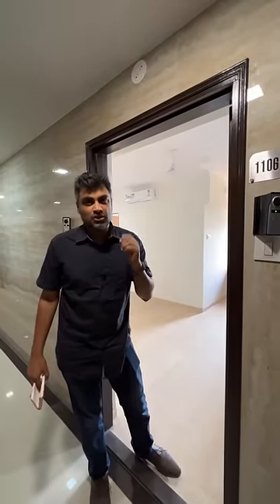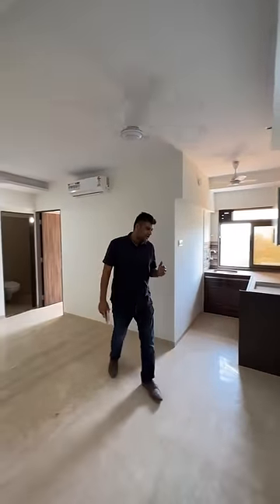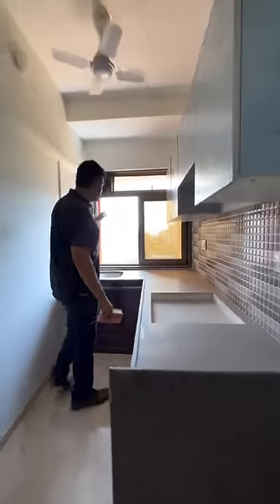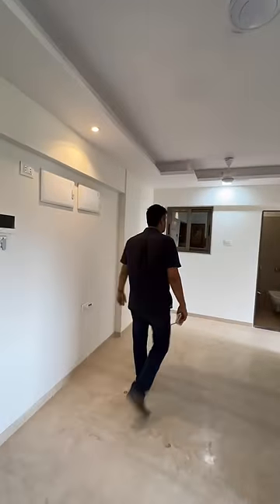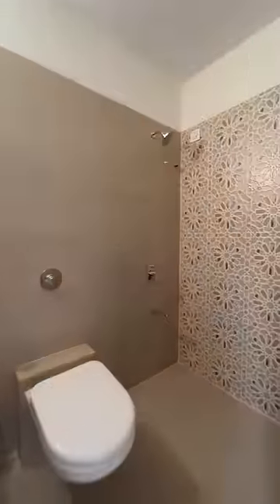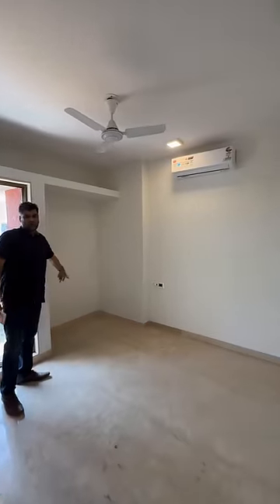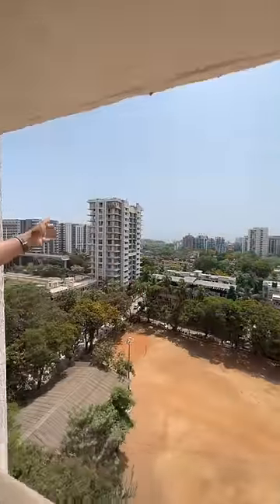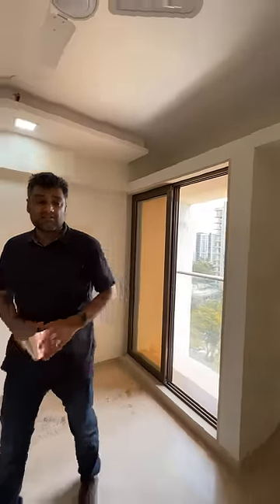1 Bedroom Apartment in Mumbai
1 Bedroom Apartment, Details👇🏼

• For Sale Only
• DN Nagar, Andheri West
• 309 sq. ft. carpet area
• Ready to Move
• Italian Marble Flooring
• West Entry, East Exit
• AC's provided
• Done up bathroom with Kohler fittings
• Modular Kitchen Cabinets
• Small Balcony
• OC Received
• Ground + 16 Floors
• Entrance Lobby
• 2 Elevators
• Gym
• Rooftop Garden & Zen Zone
• Gas Pipeline available
• Street car parking
• Higher floor with Sunset Views
• Distant Sea views
• Westerly Breeze
Sale Price: ₹ 1.36 Crores Not Negotiable
WhatsApp or Call Sanjay Rajbhar